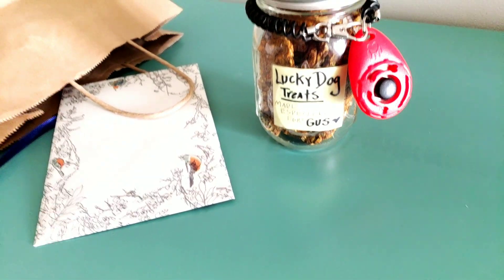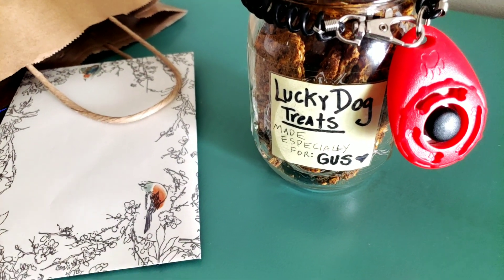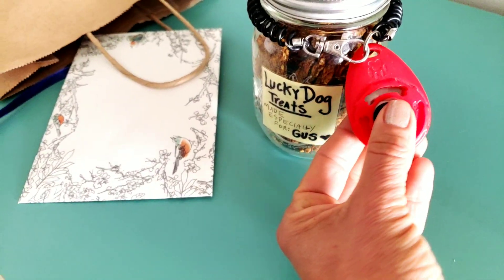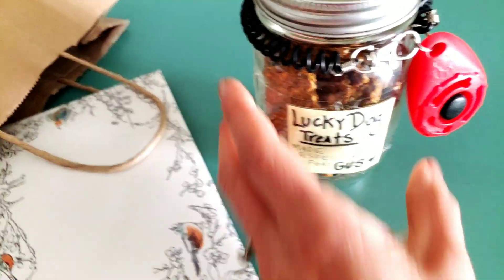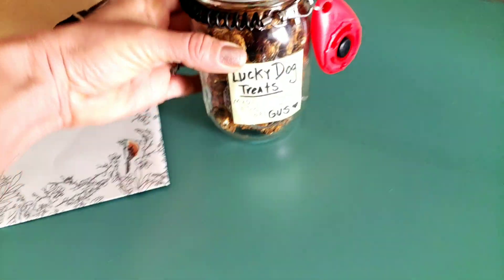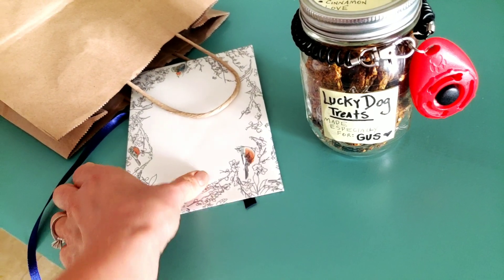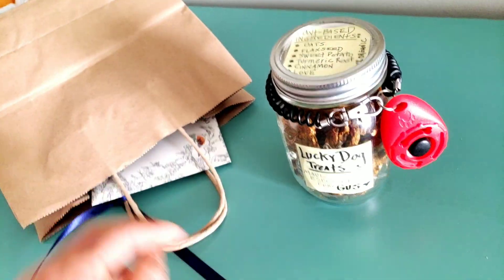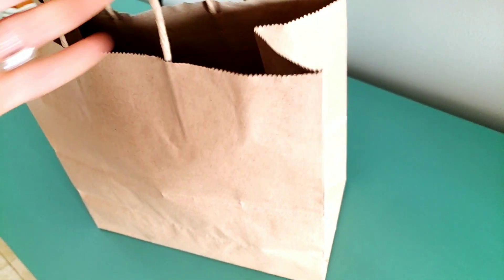Welcome Gift for My New Neighbor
Plant-based and personalized is always well received. Making the big city feel small town. We all have so much to learn from each other if we engage. Lucky makes it easy to make new friends 🐶